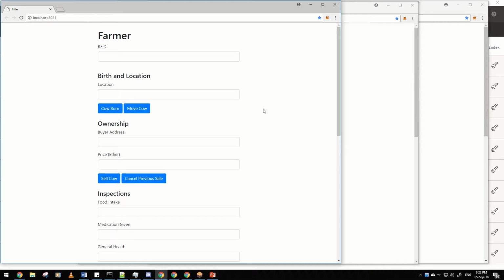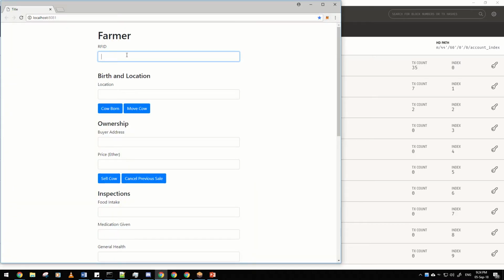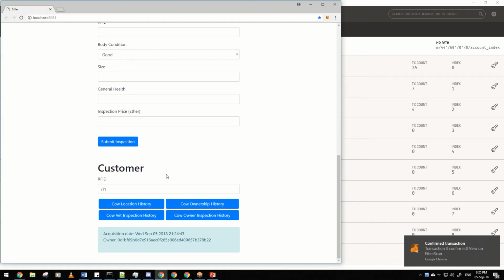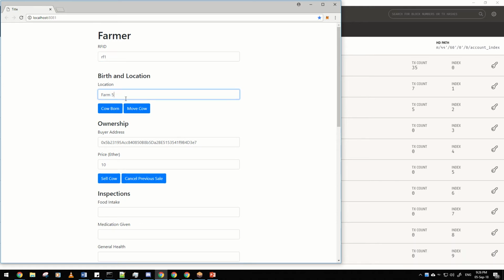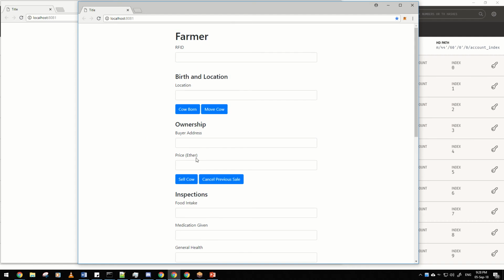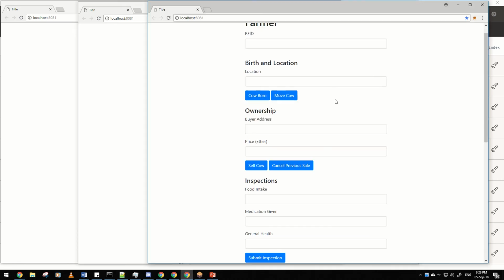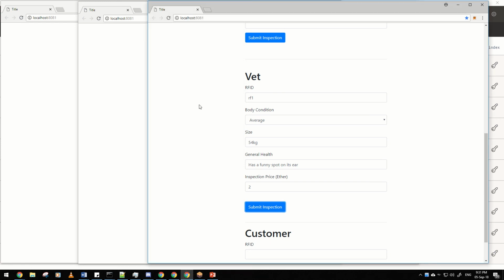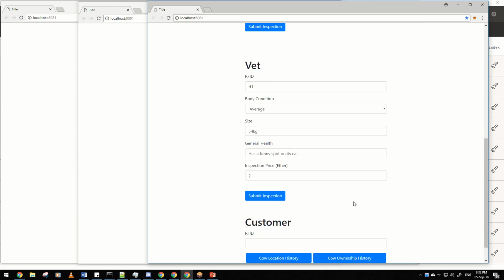Cow Farms with Blockchain smart contracts